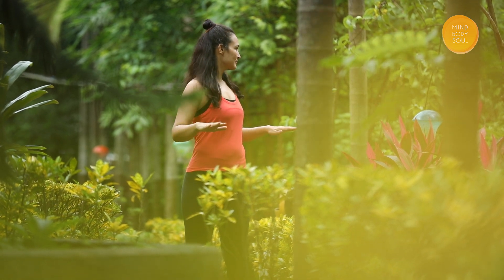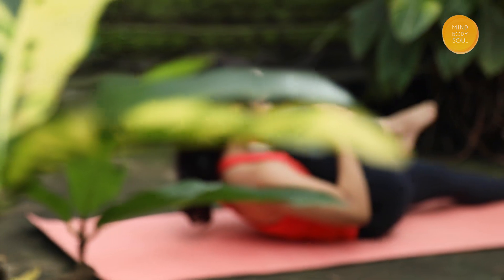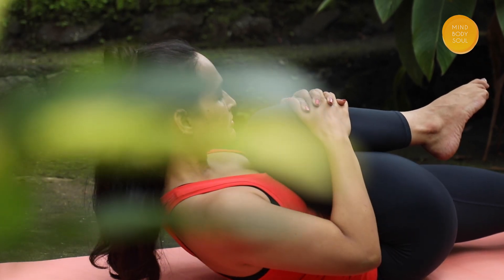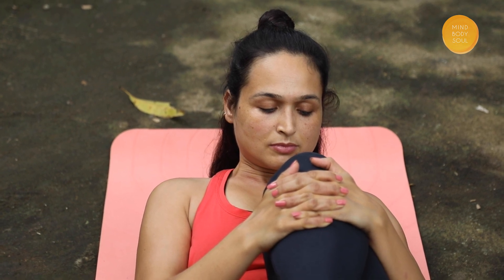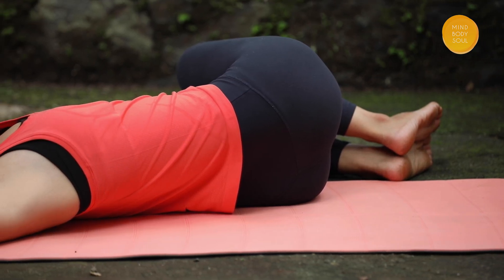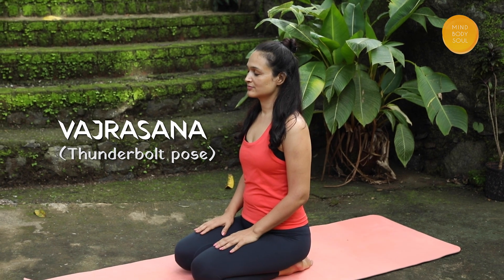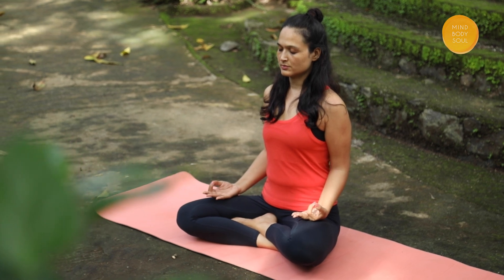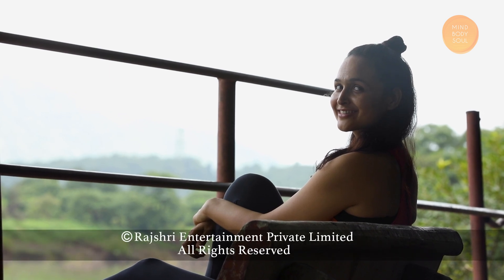3 Easy Yoga Poses To Relieve Constipation | Beginner Yoga For Constipation Relief | YogFit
Constipation is a common complaint. The most common cause of constipation, gas, and other tummy troubles has to do with our unhealthy lifestyle. Poor eating choices, stress, and hectic schedules can manifest in your digestive system as hard stools (as well as loose stools) or infrequent bowel movements. Some yoga postures can manipulate a person’s digestive tract and may help relieve constipation by encouraging the digestive tract to pass stool or gas.

Yoga Instructor: Sheetal Tewari
Voice Over - Prachi Chaube
Copyrights & Publishing : Rajshri Entertainment Private Limited